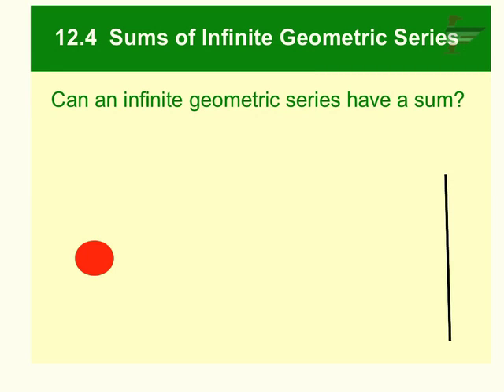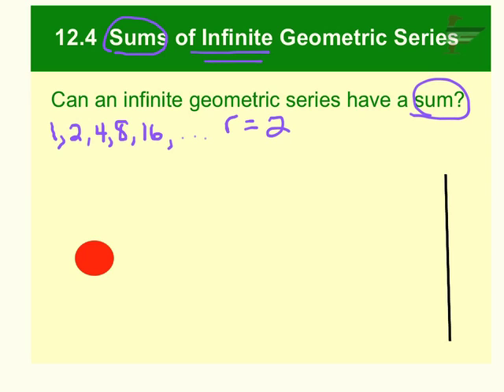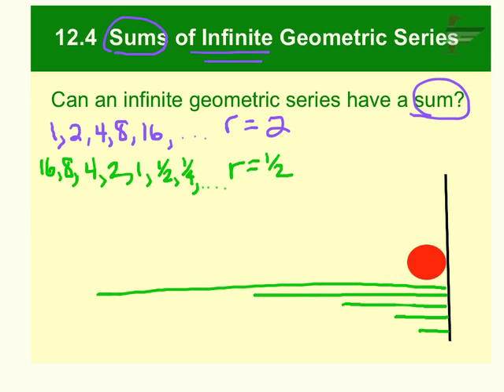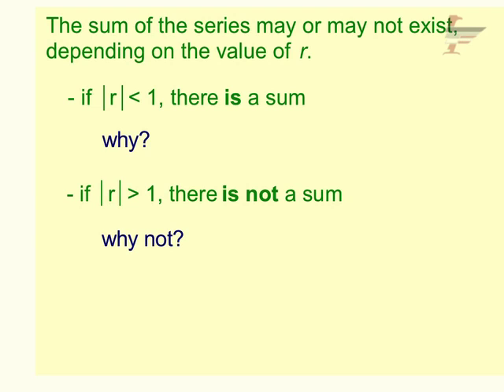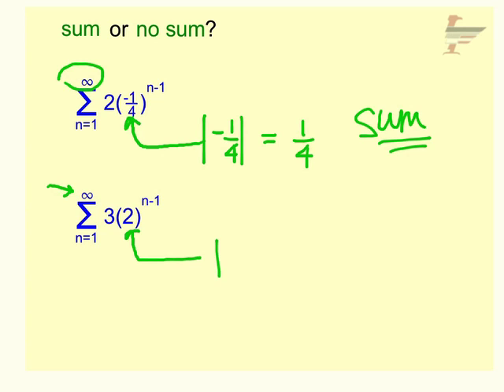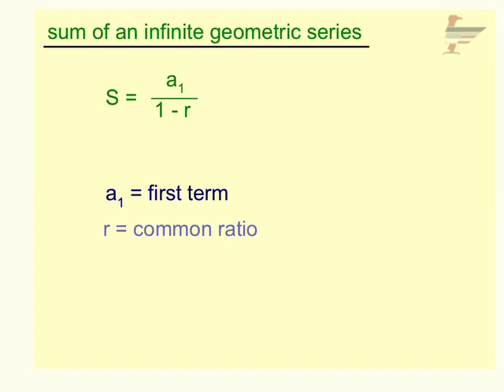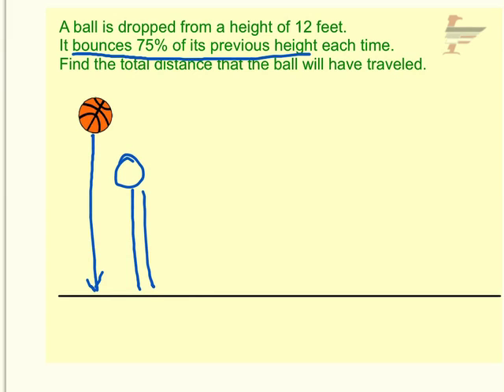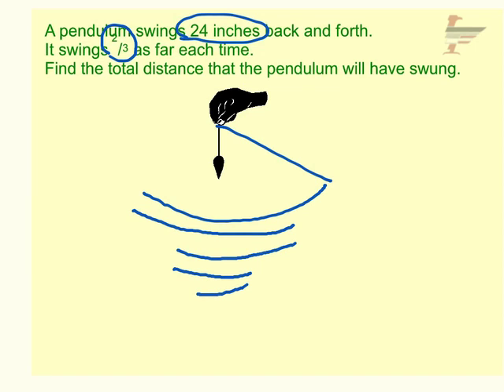Introduction to 12.4